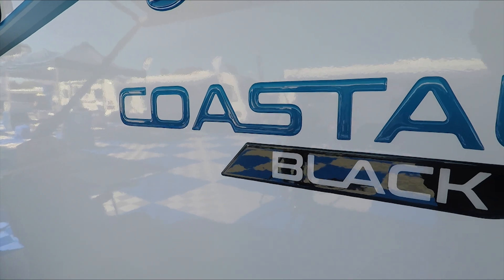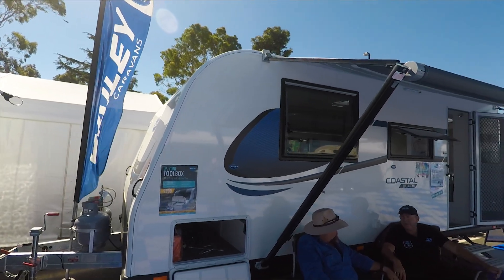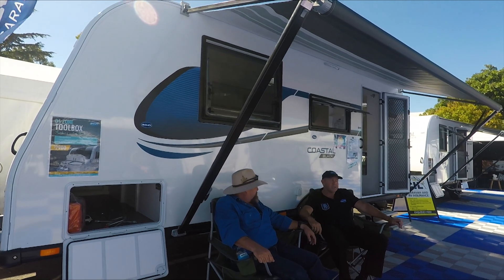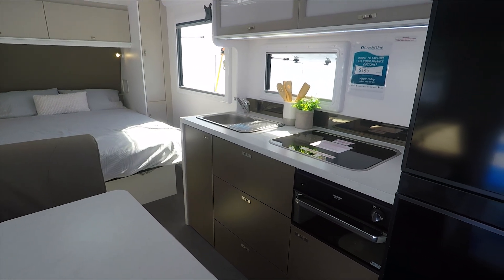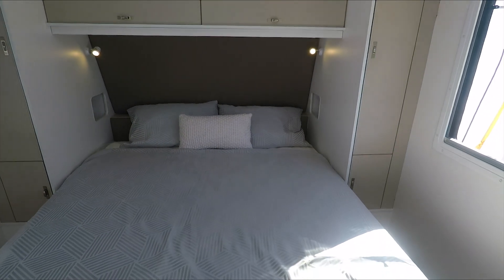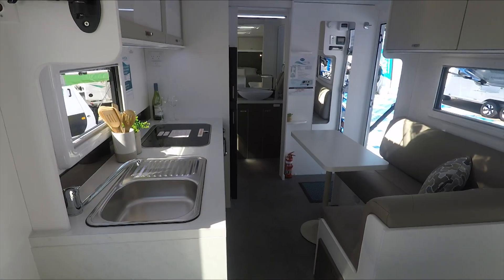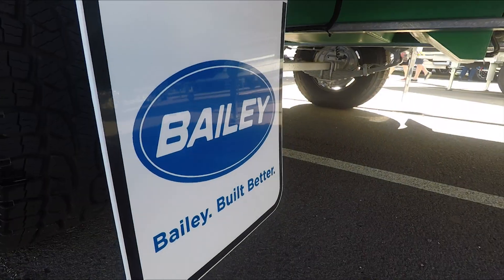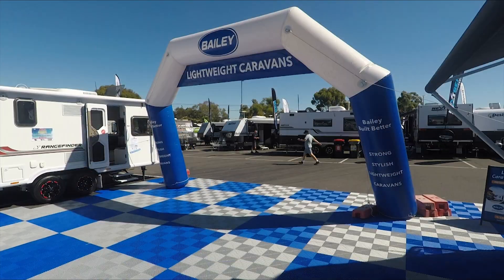Bailey Caravans' New Range of Coastal Black